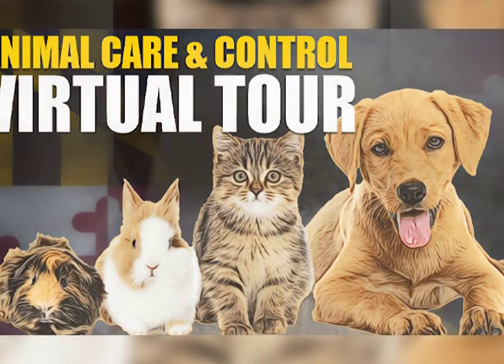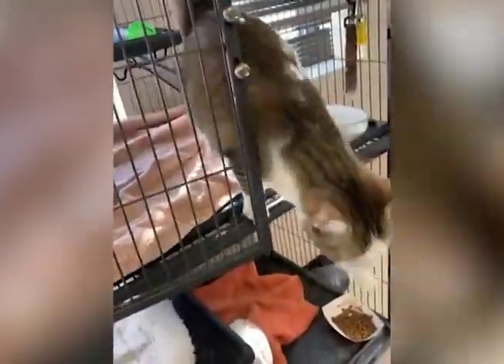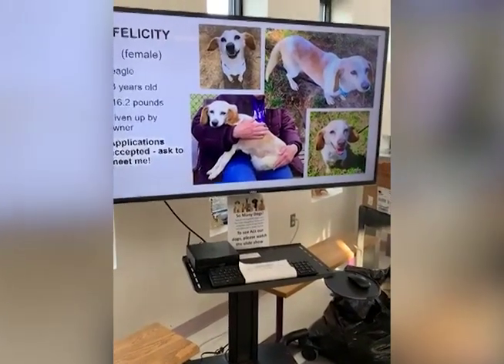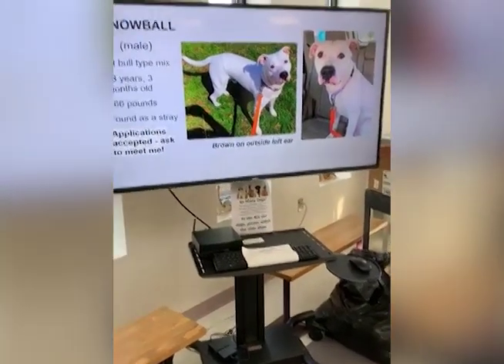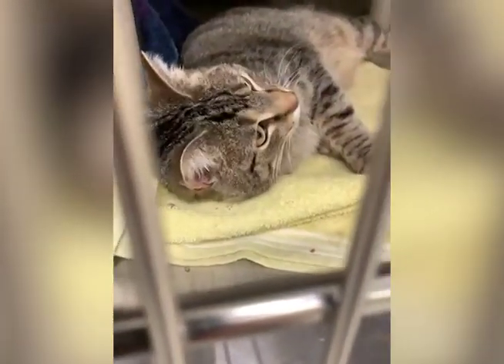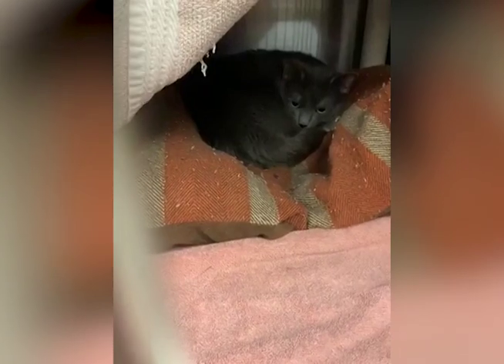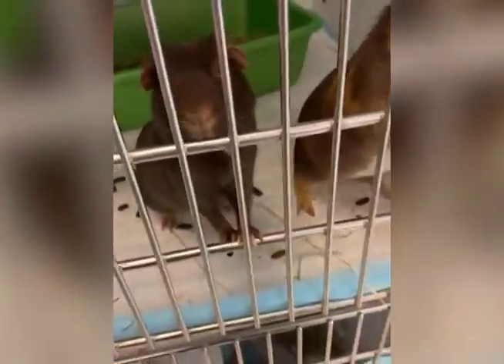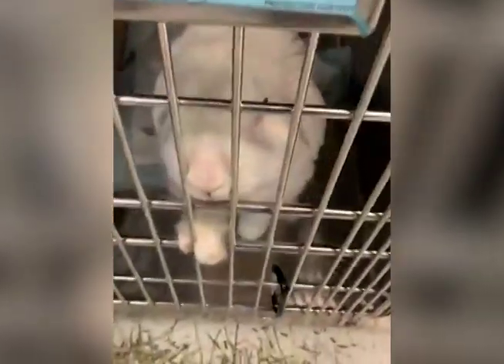Animal Care and Control Virtual Tour | April 5th, 2023